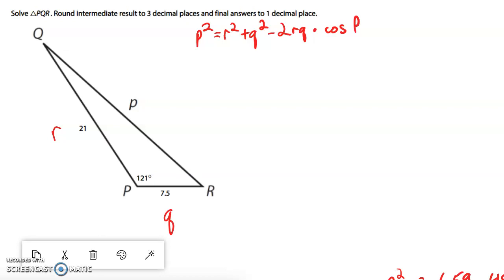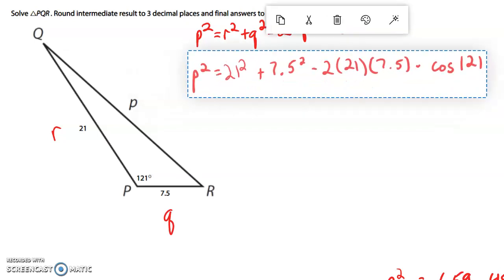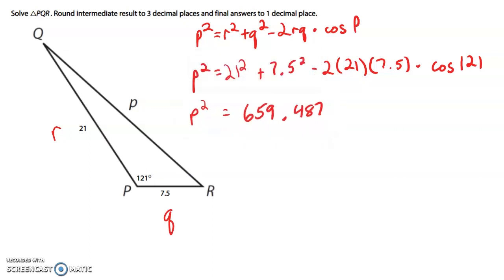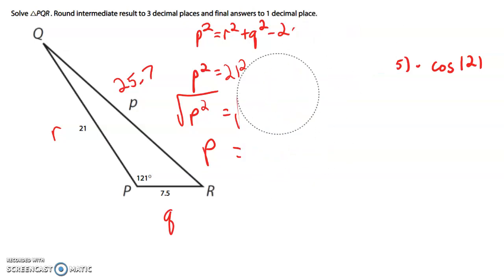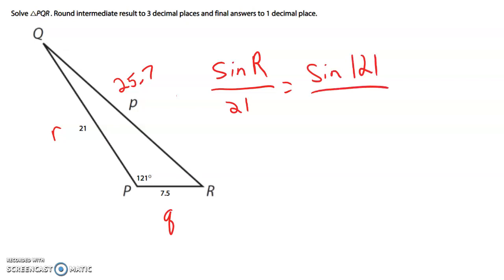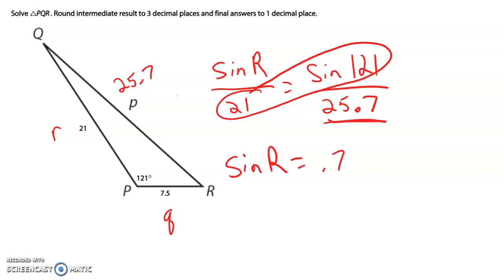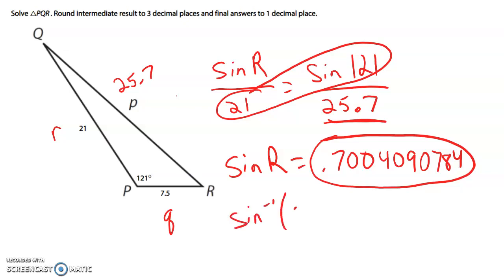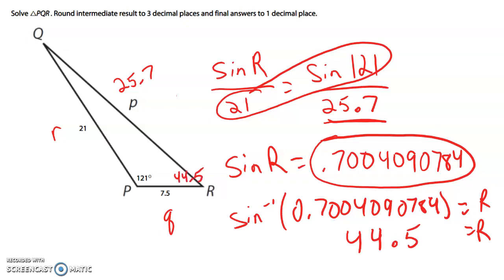14.2 Law of Cosines #1